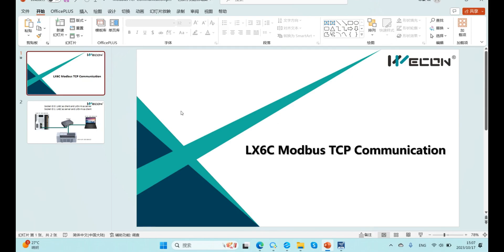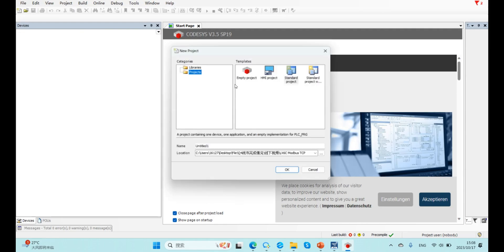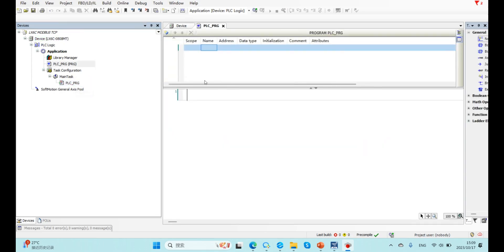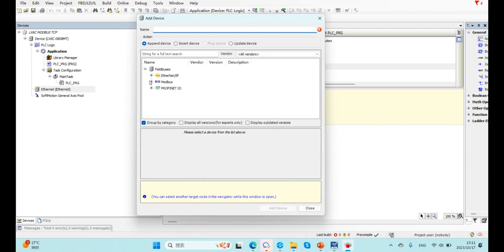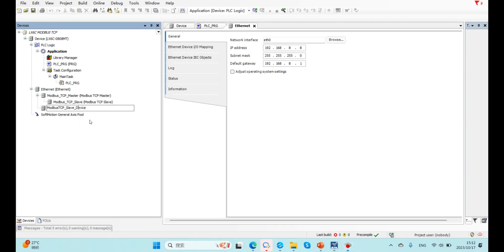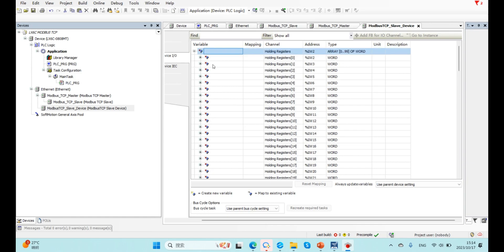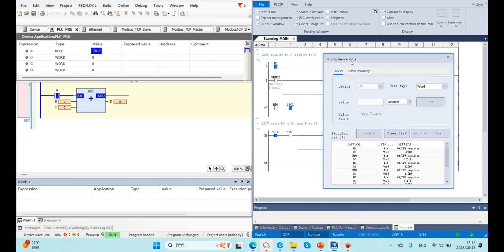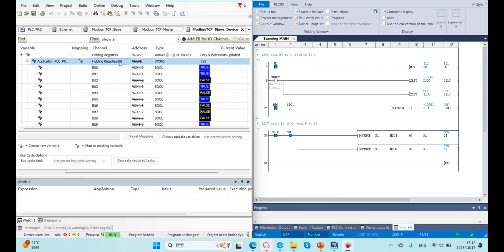Training video-LX6C PLC Tutorial: LX6C Modbus TCP Communication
This Video introduces how to use LX6C Modbus TCP communication